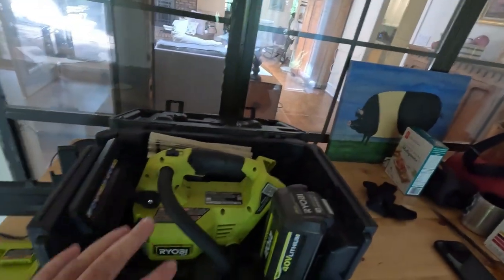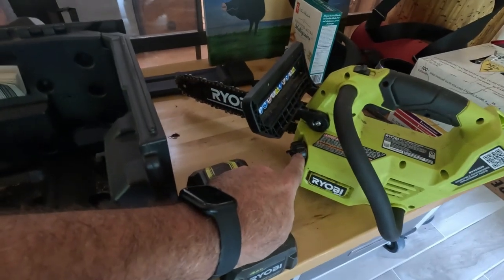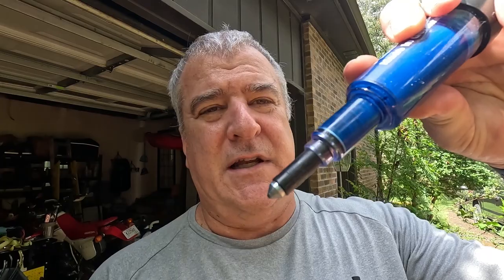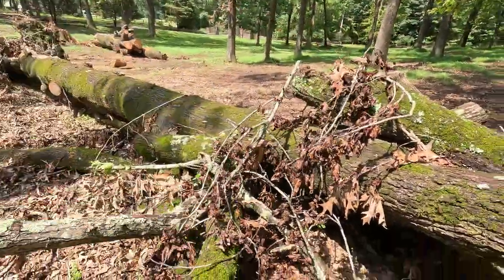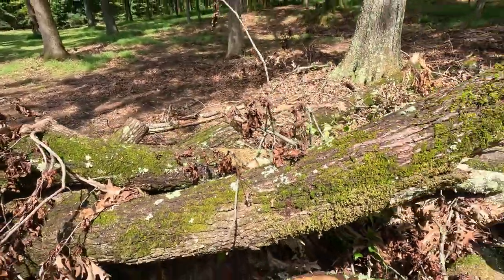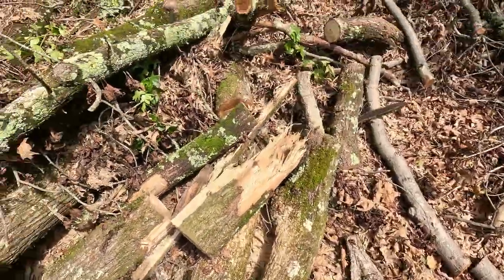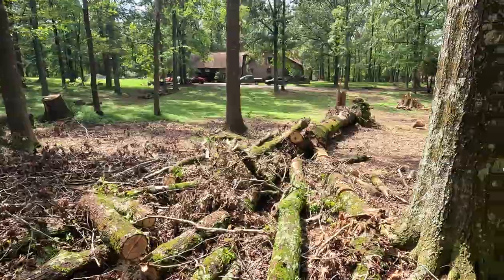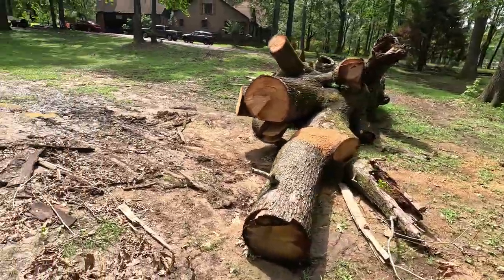Ryobi 12" Chainsaw Overview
Ryobi 12 inch 40v chainsaw quick overview
Model RY40509